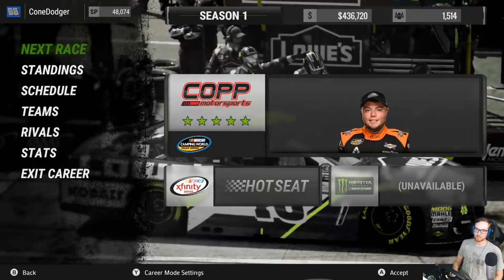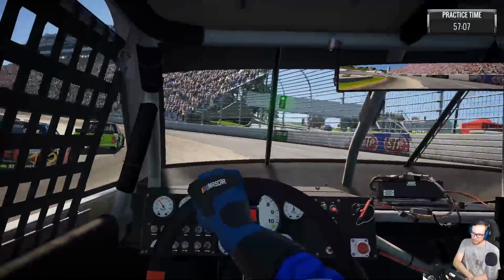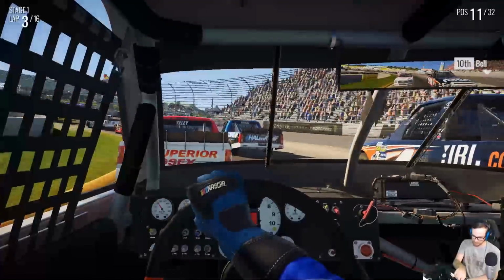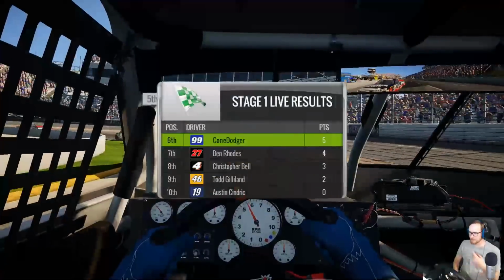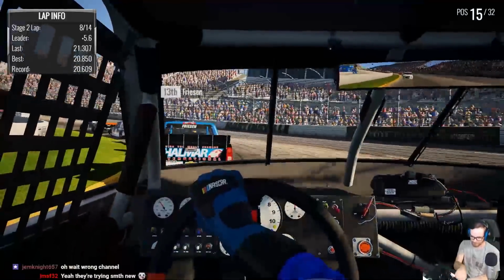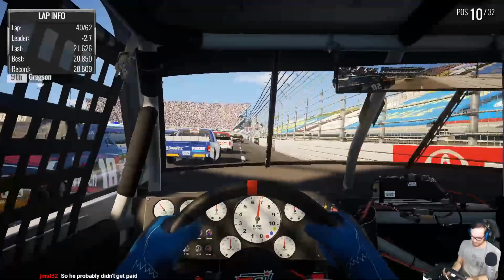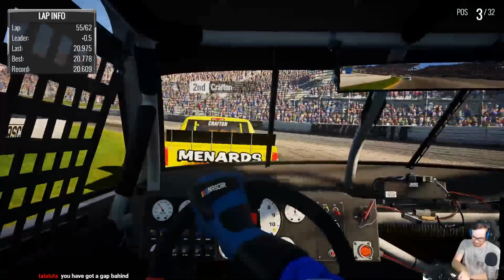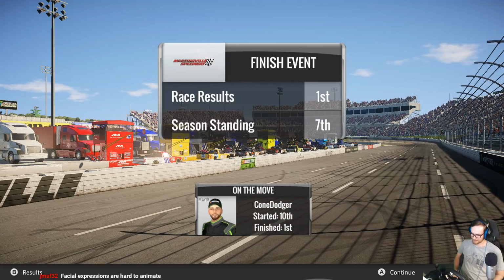Nascar Heat 2 Career : Martinsville Trucks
Back in our truck for some short track action.